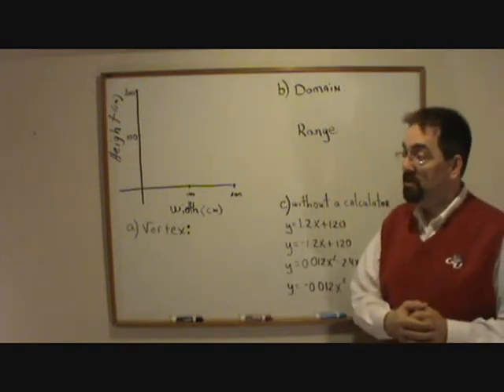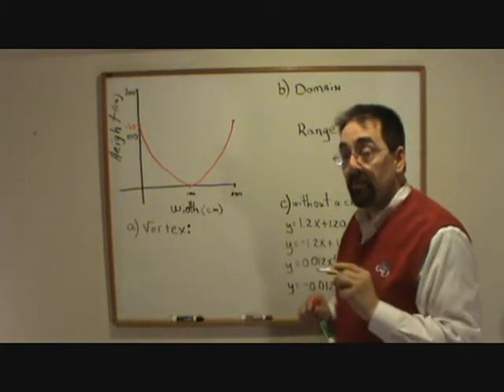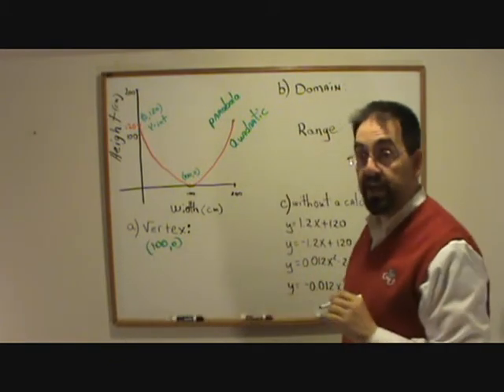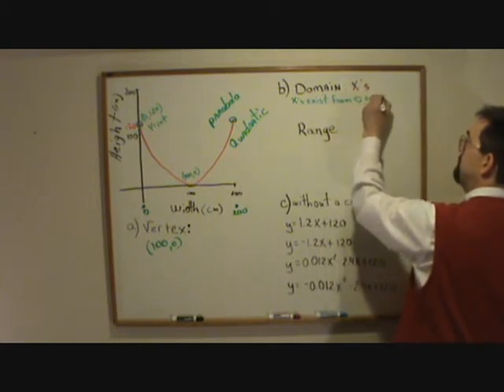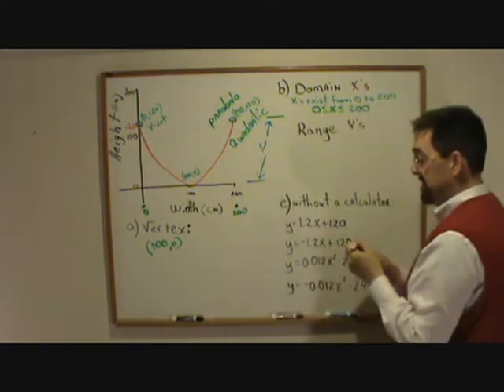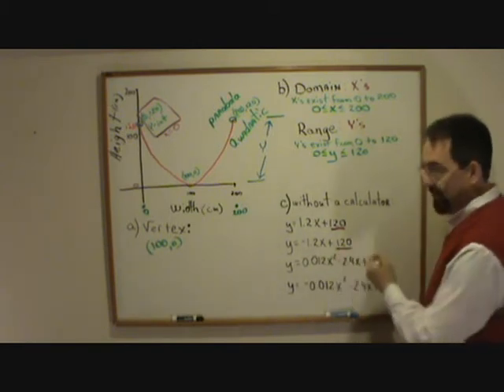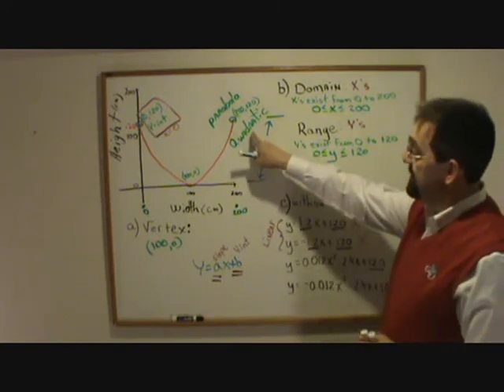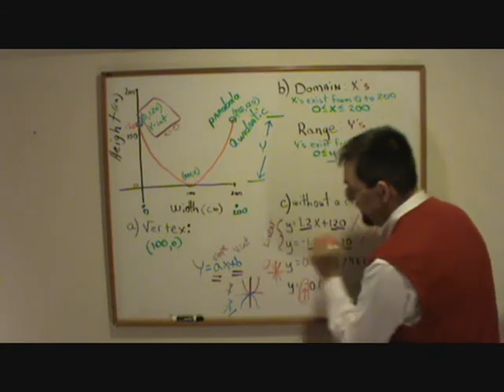2020 lesson 5 domain and range part 3.wmv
I Can find the domain & range given a sketch of the function.